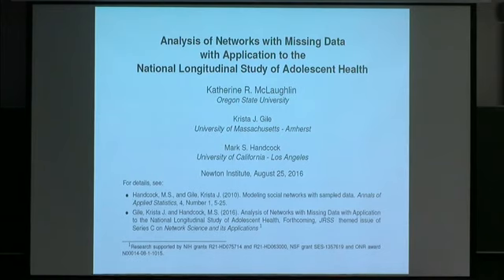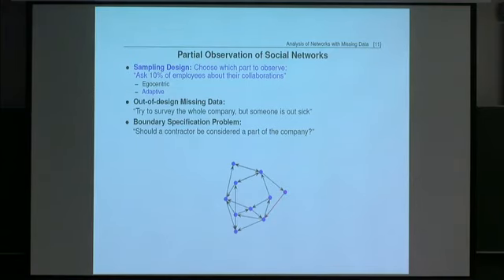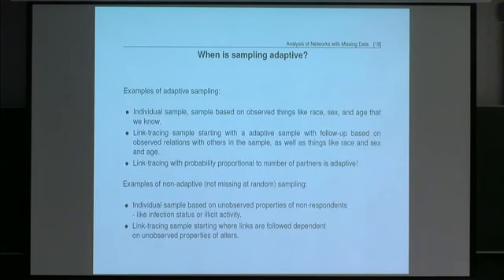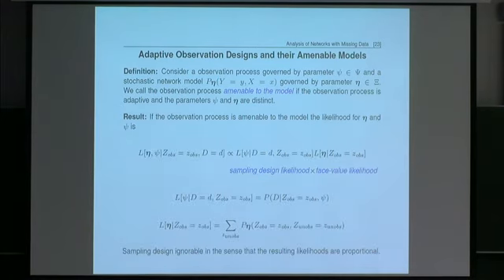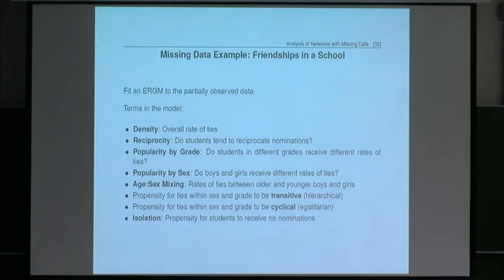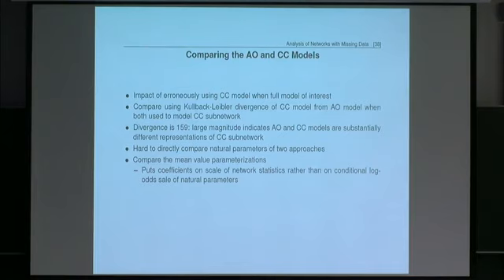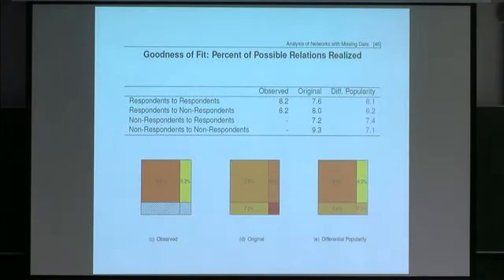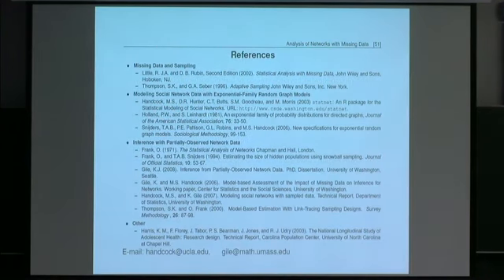Dr. Katherine McLaughlin | Analysis of Networks with Missing Data with Application to the.........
Title: Analysis of Networks with Missing Data with Application to the National Longitudinal Study of Adolescent Health
Speaker: Dr Katherine McLaughlin (Oregon State University)
Date: 25th Aug 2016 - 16:20 to 17:00

🗓️ Event: (SNAW02) Network science and its applications